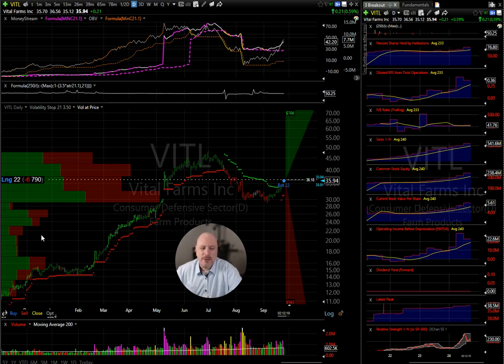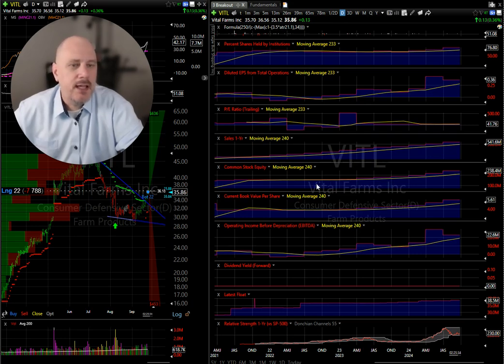I Discovered a Breakout Stock Swing Trade Alert That Works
Don't miss this Breakout stock swing trade Alert for Dummies. This swing trade pick is good
volatility stoploss.

Live Trading Alerts
## Stock Strategy Circle: Analyzing Vital Farms, Inc. Stock

1. Introduction to the stock update on Vital Farms, Inc. (V-I-T-L) by John from Stock Strategy Circle.

2. Use of TC2000 for stock analysis:

   - Preference for TC2000 despite using Trader's View.
   - Limitations of TC2000's volume profile layout.

3. Importance of volatility stop indicator in trading:

   - Position sizing based on stock volatility, not just account size.
   - Example of how volatility affects risk-reward ratios.

4. Analysis of Vital Farms, Inc. stock:

   - Identification of uptrend and volatility stop.
   - Explanation of position sizing based on volatility stop and risk tolerance.

5. Risk management strategies for swing traders:

   - Limiting risk to a small percentage of account size.
   - Using poker player strategy to maximize returns.

6. Analysis of trading volume spikes in Vital Farms, Inc. stock:

   - Impact of volume spikes on stock price movements.
   - Importance of subsequent trading days after volume spikes.

7. Technical analysis of stock chart:

   - Identification of base formation after volume spikes.
   - Breakout from downtrend and bullish saucer formation.

8. Fundamental analysis of Vital Farms, Inc. stock:

   - Growth in earnings, sales, common stock equity, and book value per share.
   - Consideration of operating income before expenses.

9. Conclusion and trade alert:

   - Stock update posted for members of Stock Strategy Circle.
   - Link to Traders View for further analysis.
   - Identification of overhead resistance at $41.35 for Vital Farms, Inc.

00:00 - Introduction to Vital Farms (VITL)
00:12 - Trading Platforms Overview
00:43 - Volatility Stop Indicator Explained
02:32 - Position Sizing and Risk Management
05:38 - Trading Philosophy and Strategy
07:54 - Volume Analysis and Stock Behavior
10:57 - Fundamental Analysis of Vital Farms
12:37 - Conclusion and Trading Update

Link to Loom